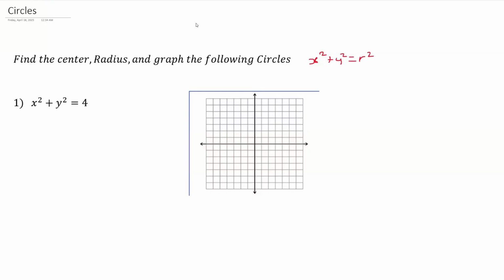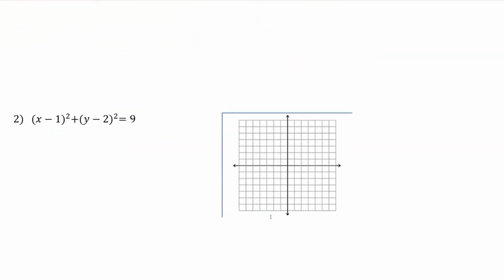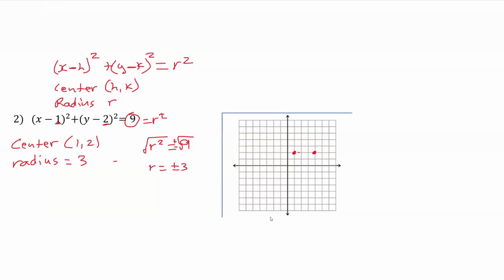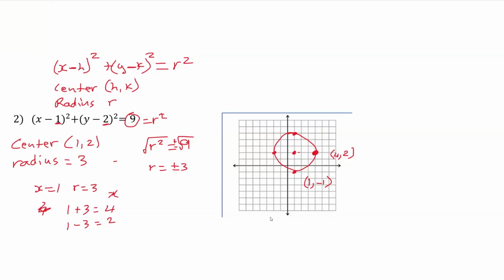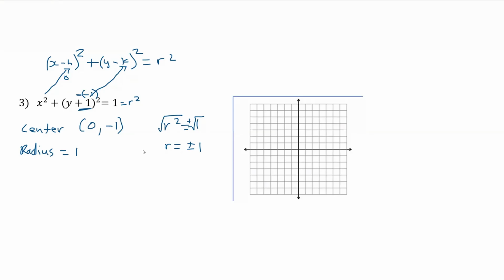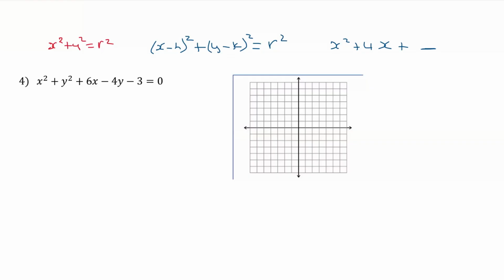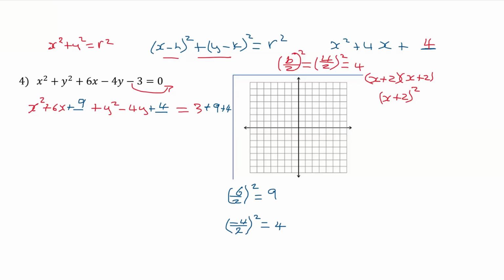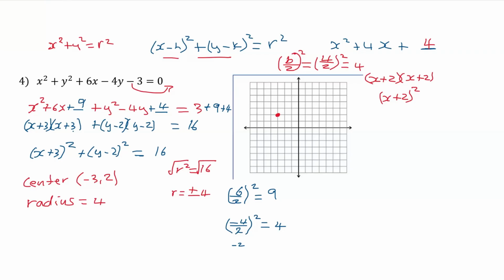Learn How to Find the Center and Radius of a Circle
Finding the center and radius of a circle.